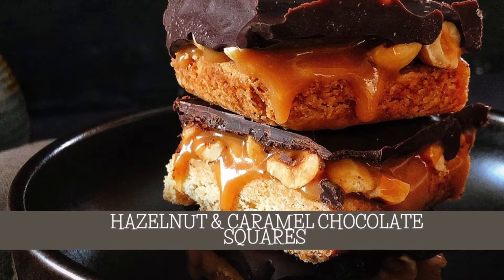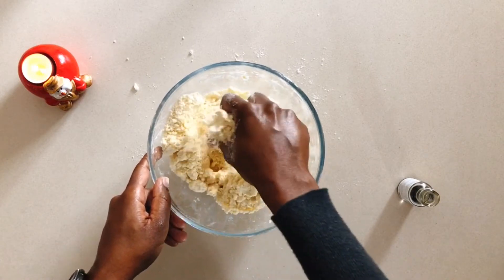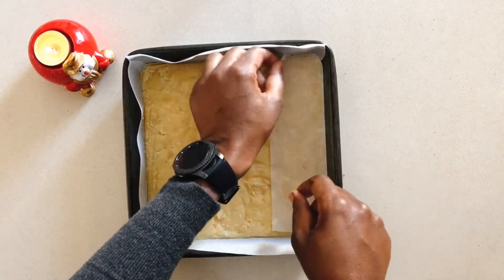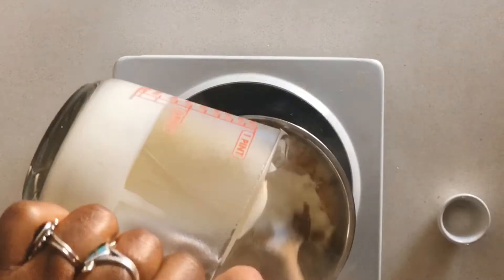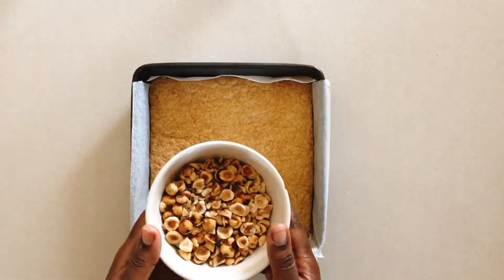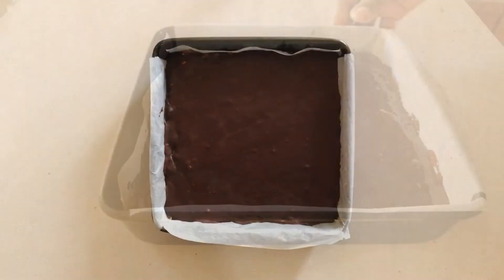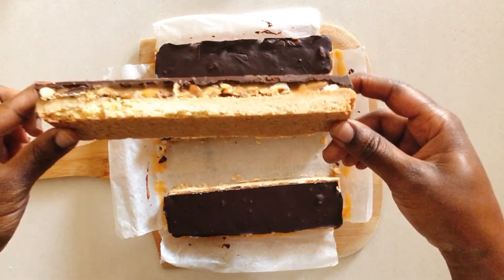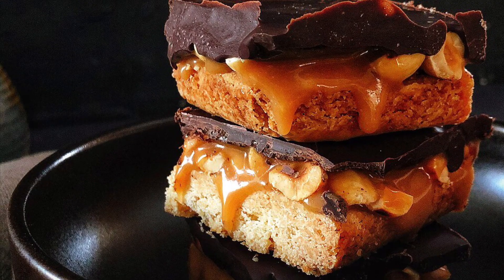Addictive Hazelnut & Caramel Chocolate Squares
Have an amazing day wherever you are.

Shortbread crust with crunchy toasted hazelnuts, sweet gooey salted caramel, and a slightly bitter dark chocolate to balance it all. Fancy an easy-to-make dessert? Need something mind-blowing for the next bake sale? Make this!

INGREDIENTS
FOR THE SHORTBREAD
270g plain flour/all-purpose flour
100g granulated sugar
1/4 teaspoon sea salt
200g unsalted butter
1 tablespoon vanilla extract

150g raw blanched hazelnuts
360g salted caramel (see a link to the recipe above)
260g 70% dark chocolate